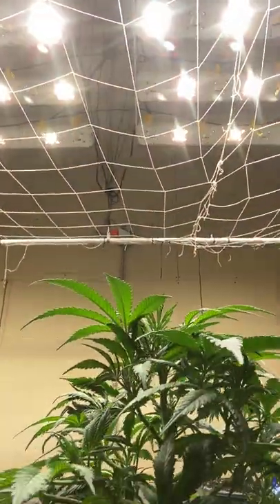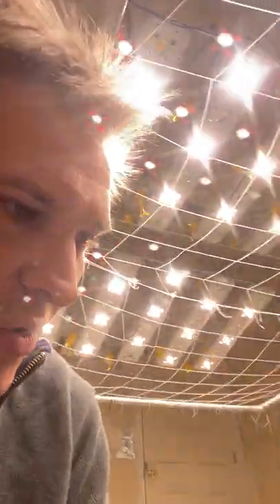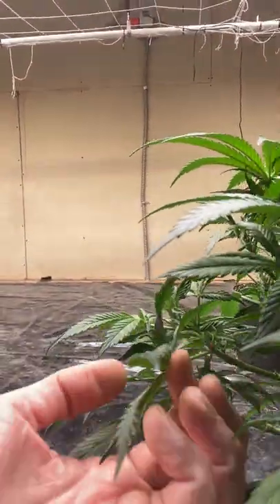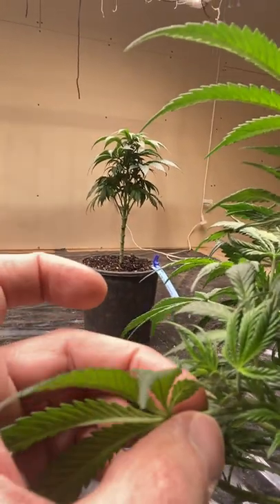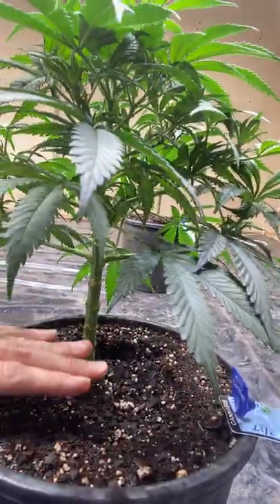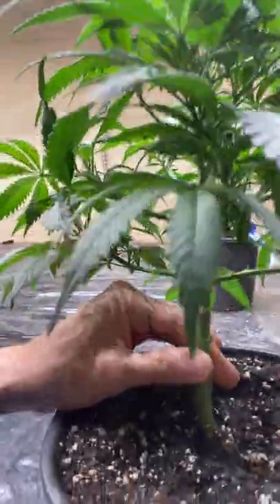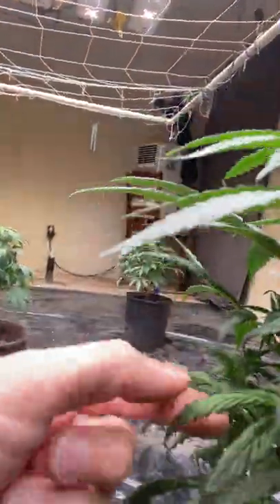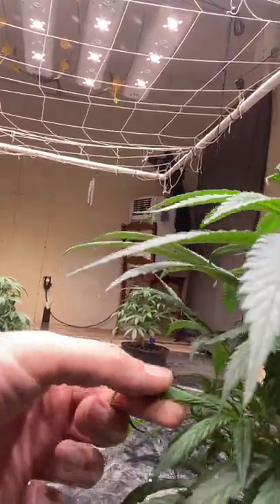How to get your Cannabis to grow the way you want it to grow.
Cropping, Shaping, Crimping, Trussing, Weaving, Cleaning, Cannabis, Marijuana Plants